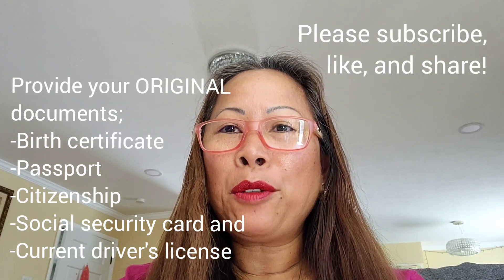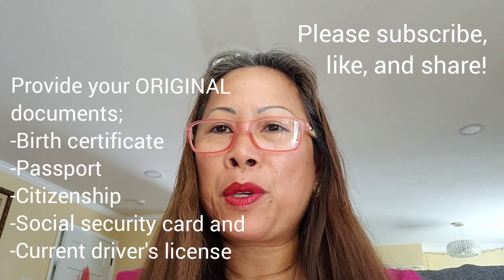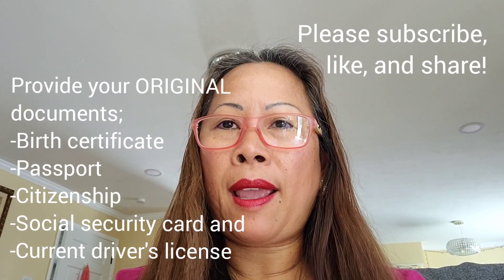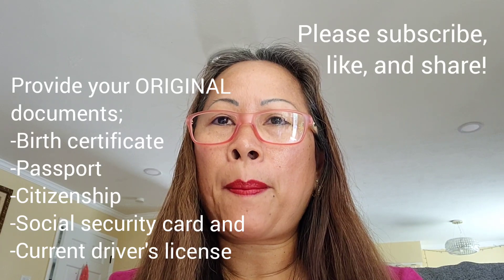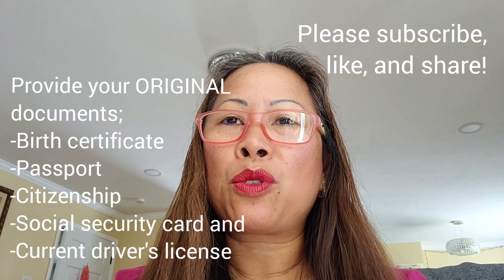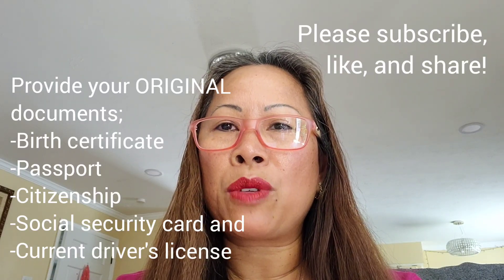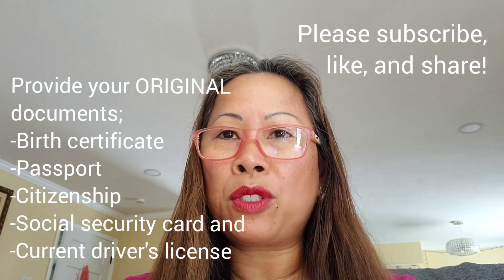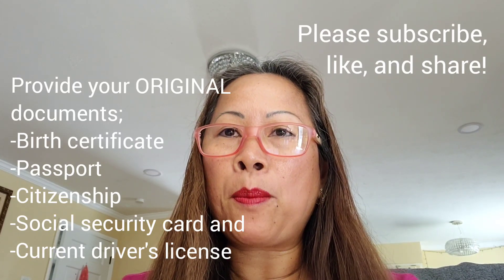How do I renew my driver's license in Texas?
I renewed my driver's license today